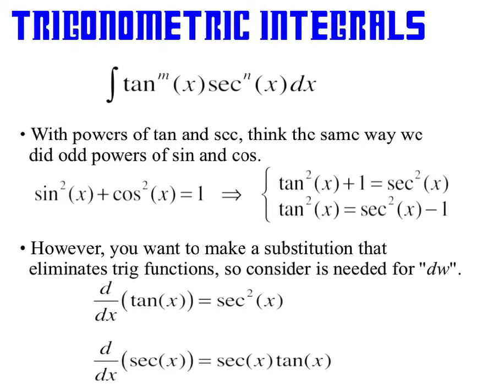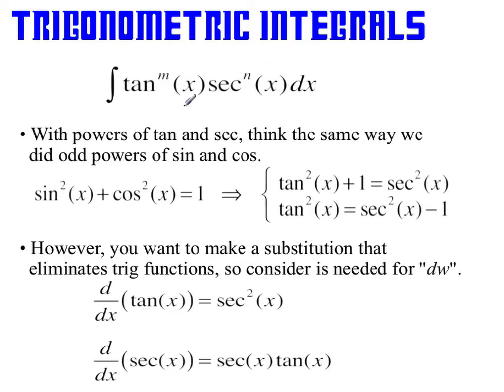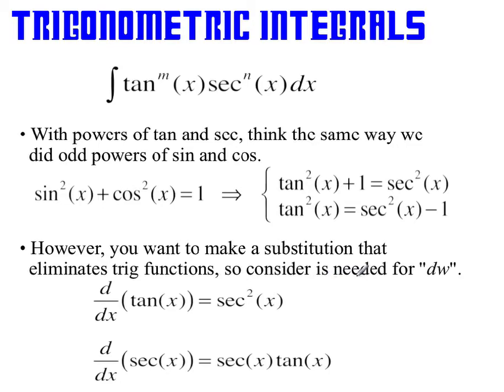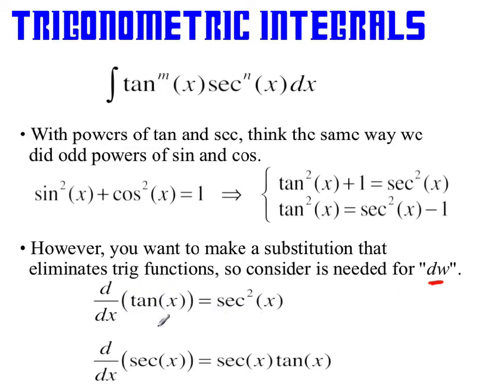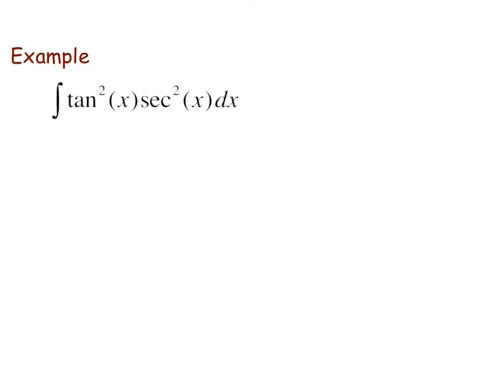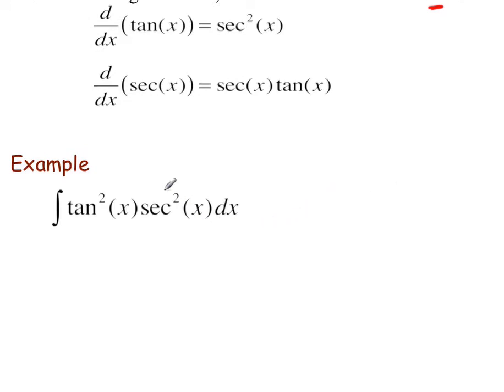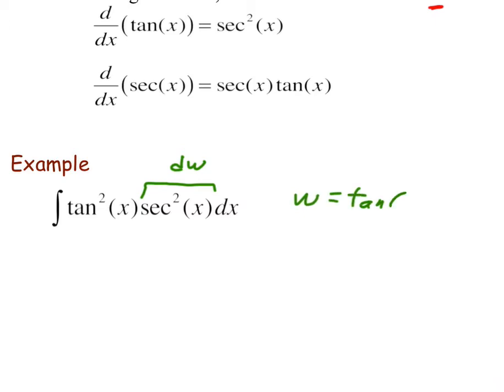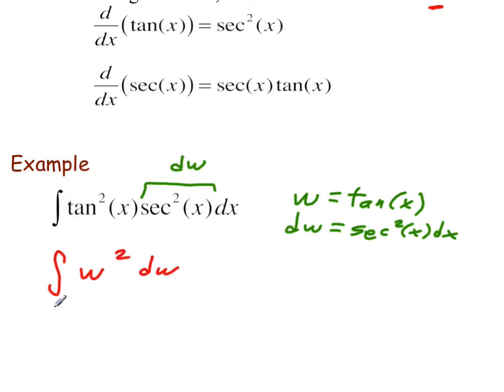Trigonometric Integrals Part 4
How to evaluate integrals involving tan and sec.